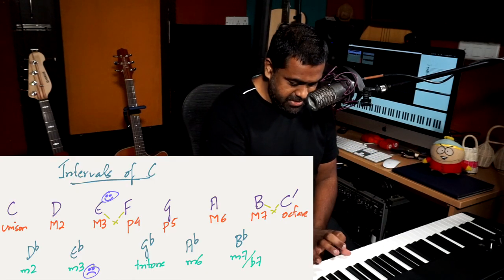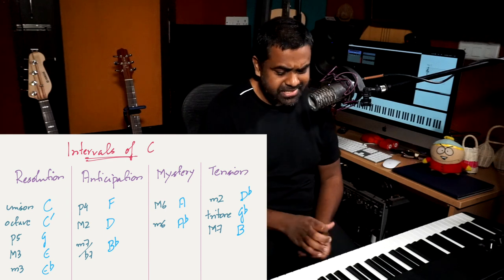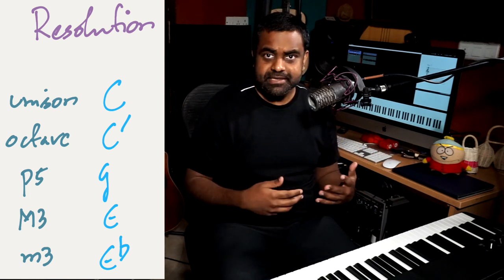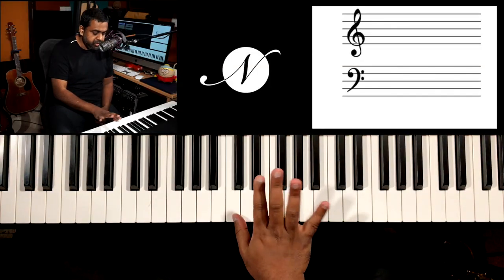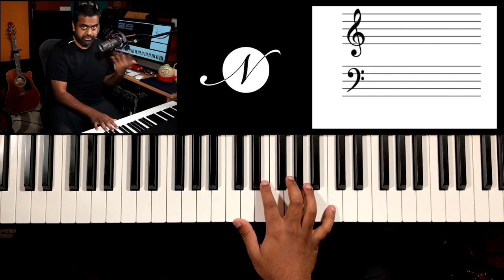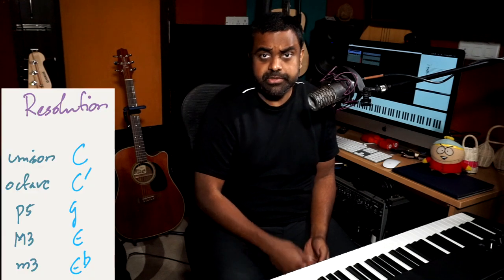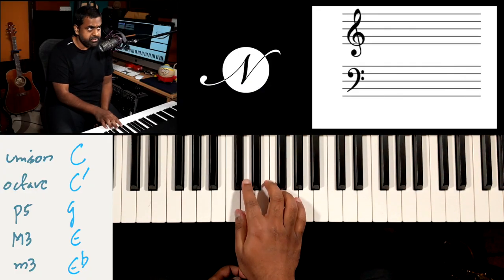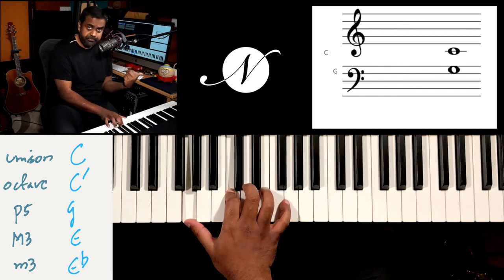How to Sing and Play Intervals (Theory & Ear Training)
Learn a fresh 3-dimensional approach to practicing musical intervals where you work on your ear, music theory, instrument technique, and singing all at the same time.

The lesson is supplemented with all Jason’s handwritten notes on Patreon With the help of some of our students, we’ve written down the interval charts of all the 12 key centers.